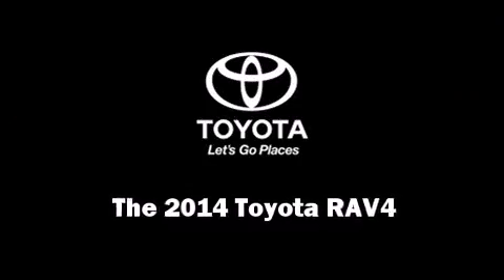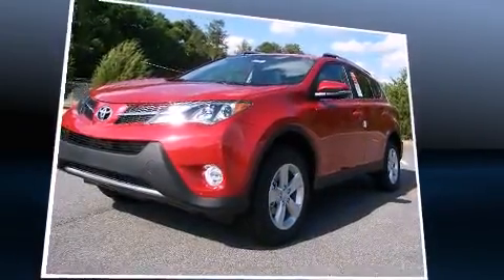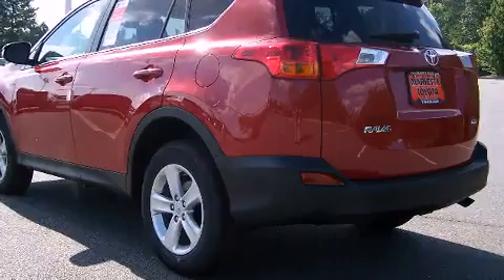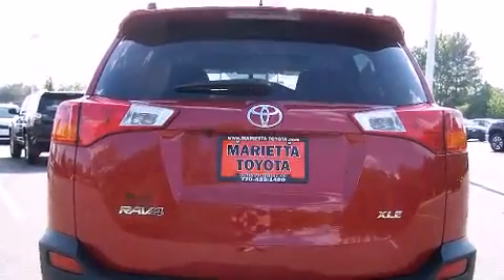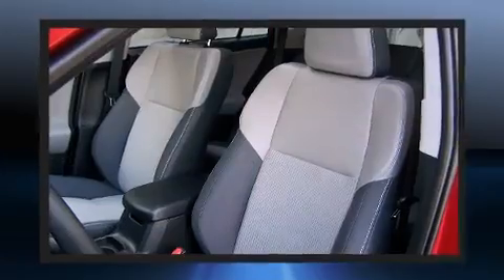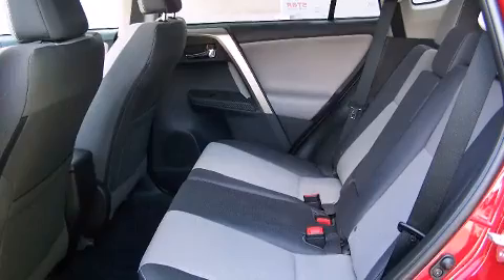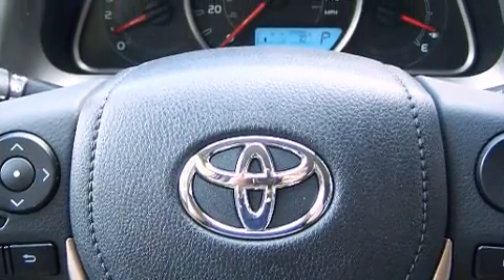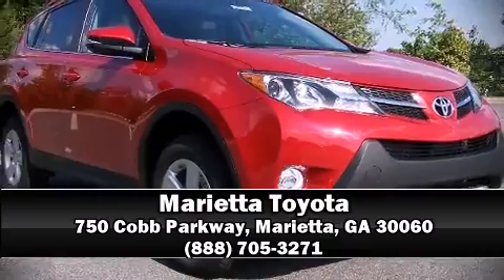2014 Toyota RAV4 XLE in Marietta, GA 30060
Marietta Toyota
750 Cobb Parkway

Step into the 2014 Toyota RAV4. Under the hood you'll find a 4 cylinder engine with more than 170 horsepower, providing a smooth and predictable driving experience. It's equipped with tons of terrific amenities, but it won't break your budget. Such as remote keyless entry, a rear window wiper, 1-touch window functionality, front bucket seats, automatic temperature control, front fog lights, cruise control, and power windows. For drivers who enjoy the natural environment, a power moon roof allows an infusion of fresh air. Premium sound drives 6 speakers, providing you and your passengers a sensational audio experience. Toyota ensures the safety and security of its passengers with equipment such as: head curtain airbags, front SIDE impact airbags, traction control, brake assist, ignition disabling, and 4 wheel disc brakes with ABS. Various mechanical systems are monitored by electronic stability control, keeping you on your intended path. We have a skilled and knowledgeable sales staff with many years of experience satisfying our customers needs. They'll work with you to find the right vehicle at a price you can afford. We are here to help you.